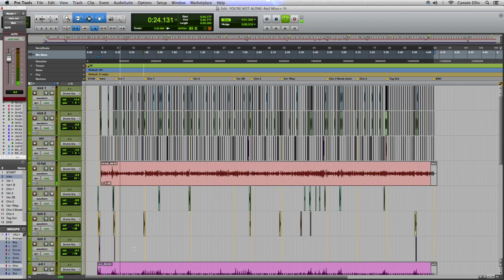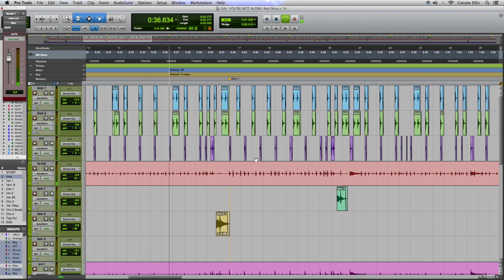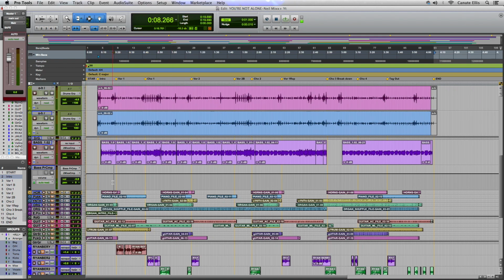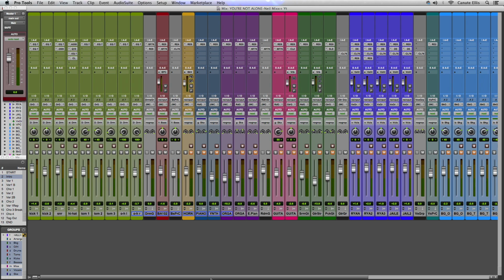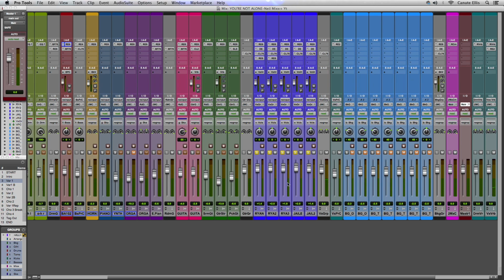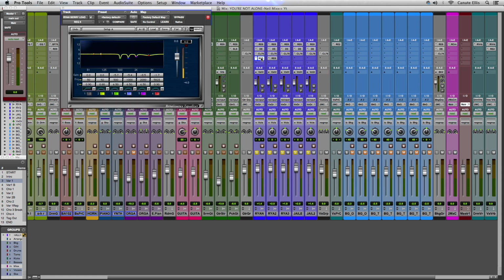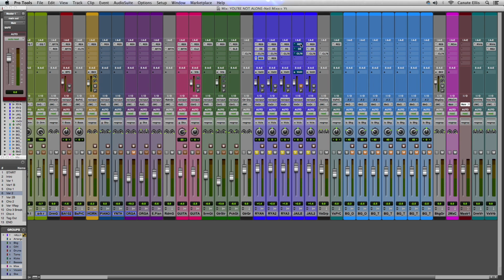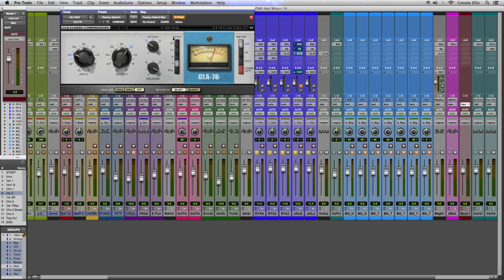Roots Reggae Mix Deconstruction By: Canute Neil Ellis You're Not Alone Ryan Berry & Jai Kingston Ep8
Canute Deconstruct's Roots Reggae Mix By: Ryan Berry & Jai Kingston - You're Not Alone In Episode 8